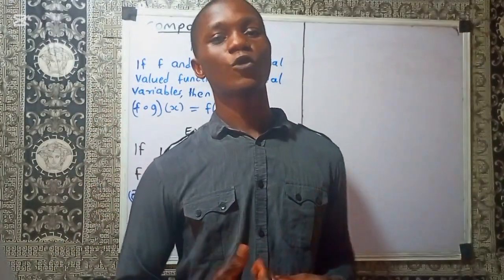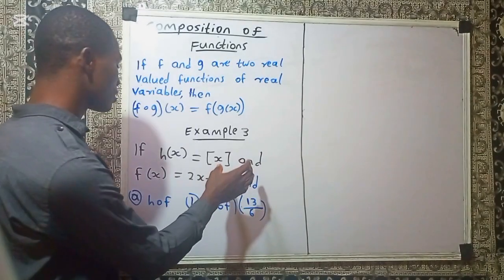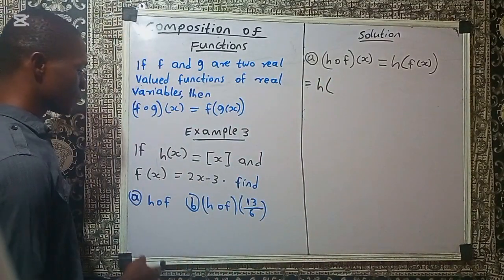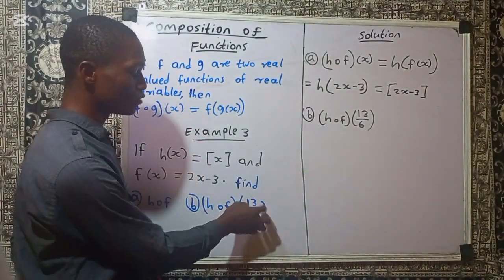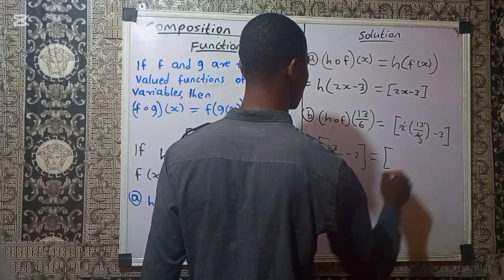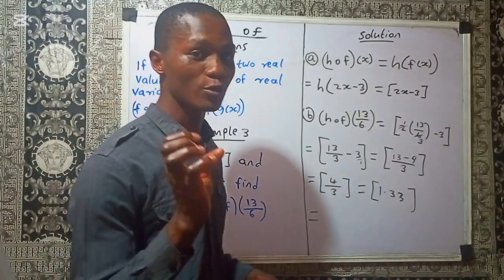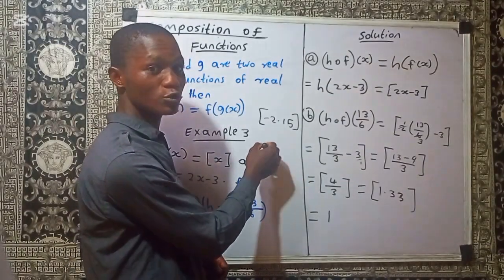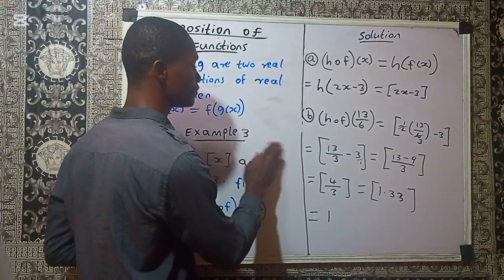Composition of Functions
evaluating the composition of two functions example 3